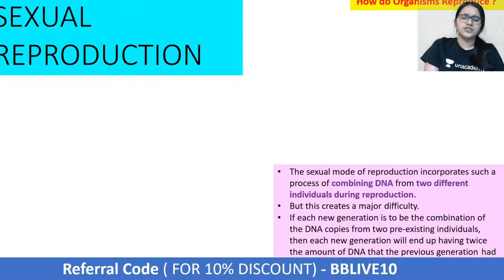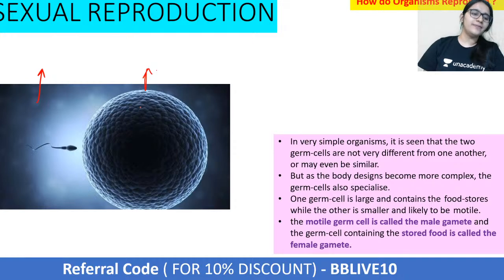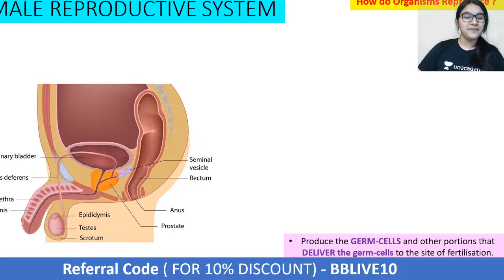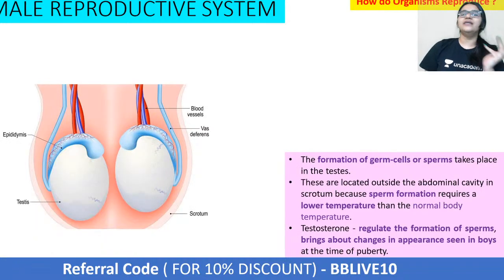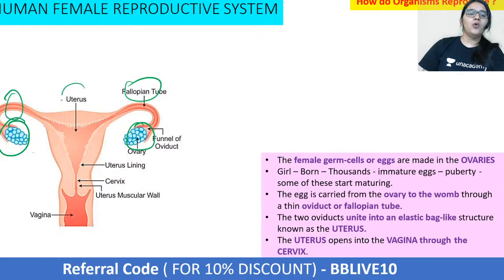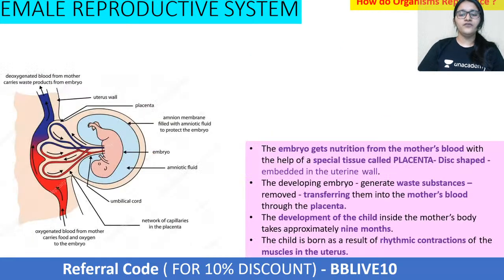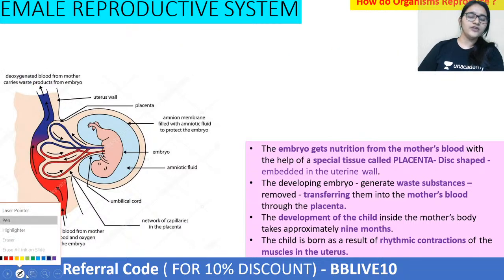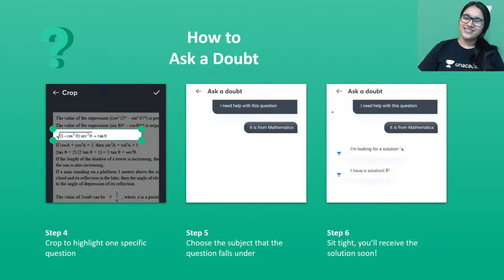Sexual Reproduction in Human Beings | Class 10 | CBSE | Bhavana Bisht Ma'am | Unacademy Live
Hi Learners,

In this video, Bhavana Bisht, your educator for Class 10 Science is sharing some light on Sexual Reproduction in Human Beings on the Unacademy CBSE YouTube channel. Unacademy aims at paving a strong foundation for students.

Topic Name:  Sexual Reproduction in Human Beings

Are your doubts piling up? Now Ask your Math and Science doubt on Unacademy, at your convenience.

Ask unlimited doubts and get instant, high-quality video solutions in Hindi & English from Top Educators! That’s not all, acing your homework is also easy when you have the ‘Ask a Doubt’ feature at your fingertip!

1. Learn from your favorite educators
2. Dedicated DOUBT sessions
3. One Subscription, Unlimited Access to Live Online Classes and Videos
4. Real-time interaction with best-in-class educators
5. You can ask doubts in live online classes
6. Download the videos & watch offline
7. NCERT Solutions